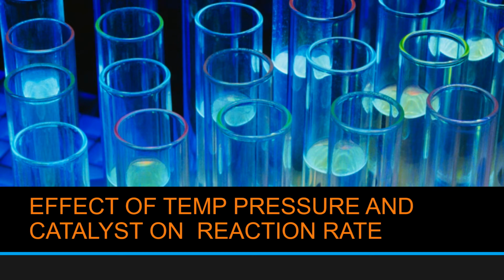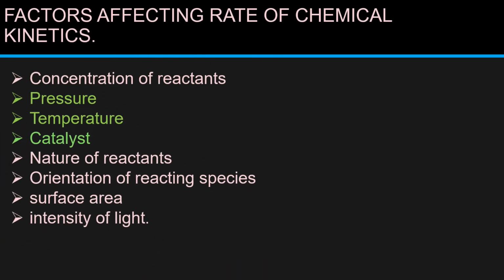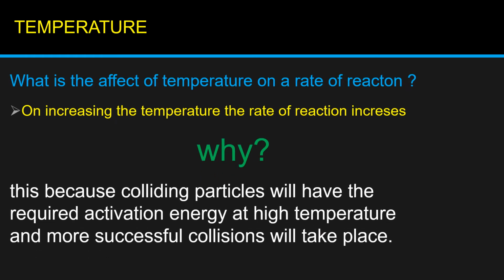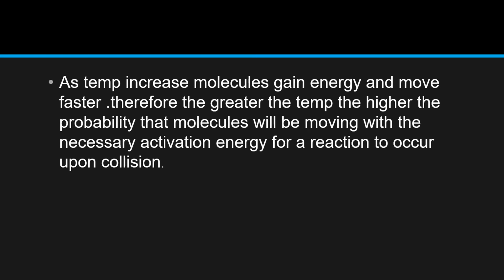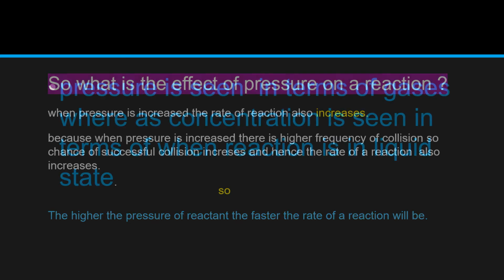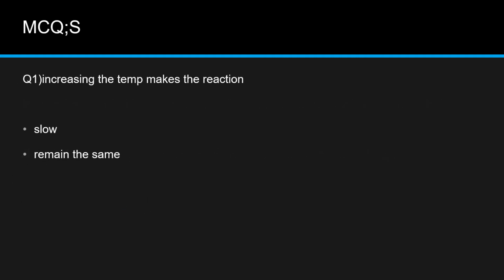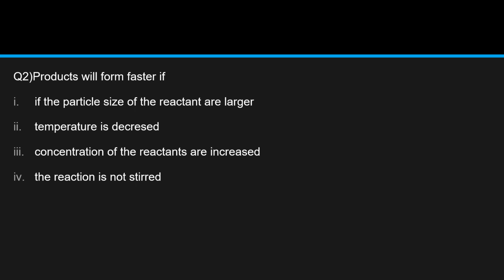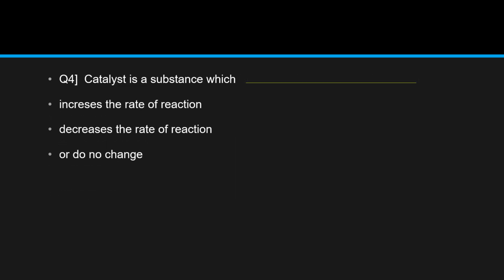Effect of temperature pressure and catalyst on a rate of reaction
Document from Divya🌈